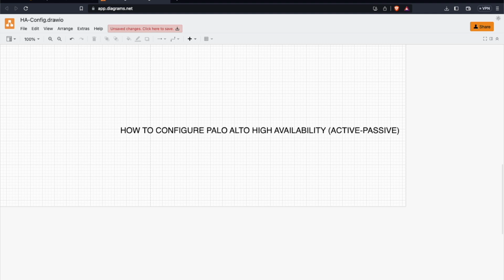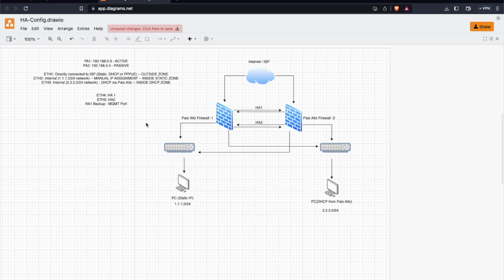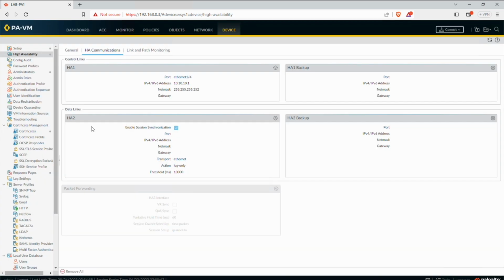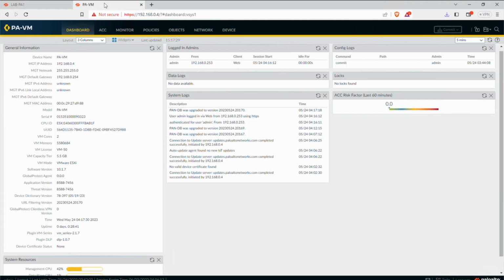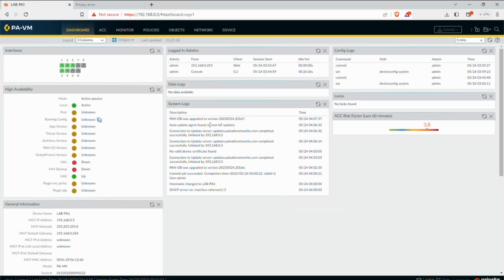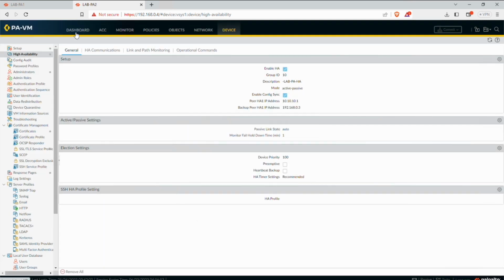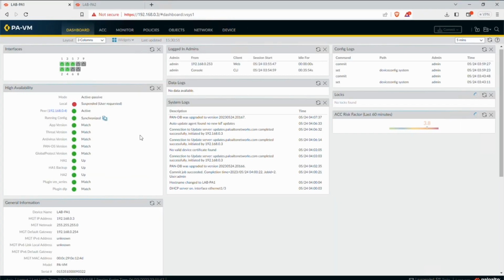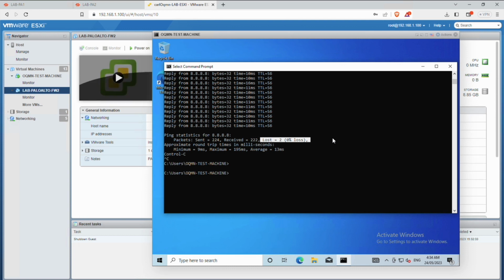How to configure High Availability in Palo Alto | Active-Passive Palo Alto Firewall | VM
Hi AIO!

For today's video we will be doing High-Availability Configuration for the Palo Alto Firewall on Active-Passive mode.

Please watch the video and let me know if you have any questions!